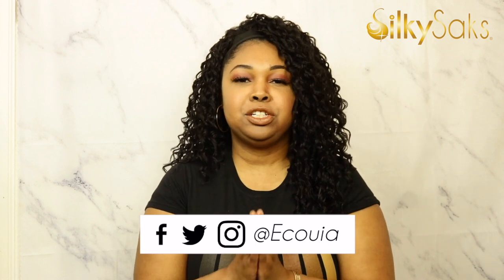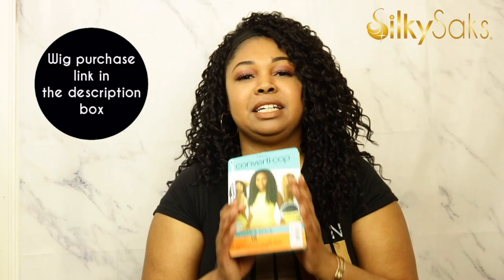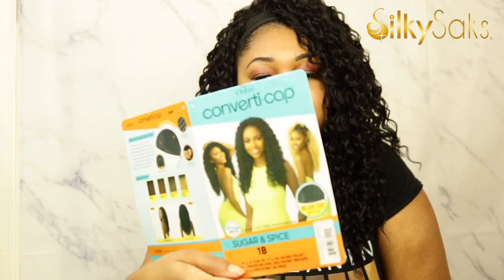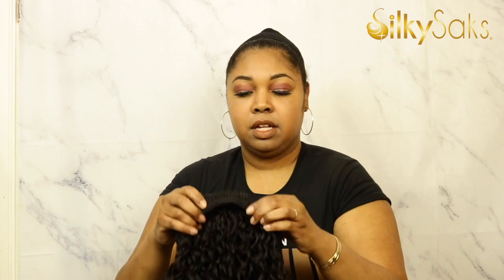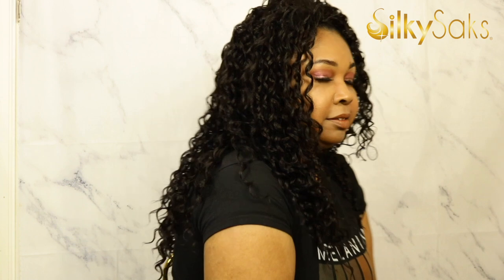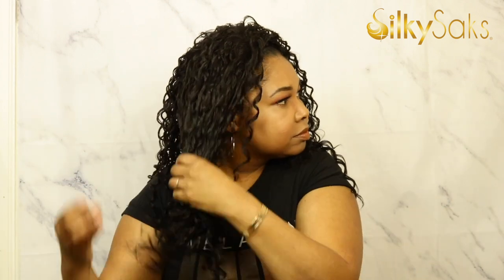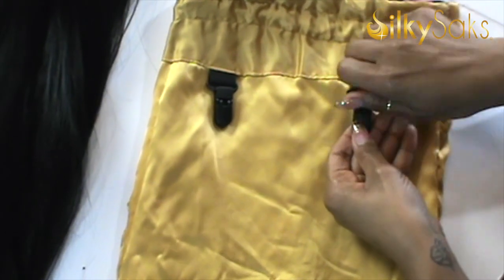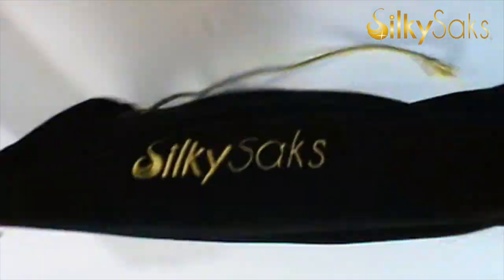SPIRAL CURLS ➿| Outre Sugar & Spice Wig Review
Outre's Sugar & Spice wig is being reviewed in todays video. Outre has a  line of wigs called Converti Cap, that are super versatile wigs that can be worn as half wigs, whole wigs, and a ponytail. You can also style them in many ways. We reviewed the Sugar & Spice unit. Sugar & Spice is a curly wig and has a  nice density. It is made up of premium synthetic fibers that are heat friendly and a silky yaki texture. This wig comes in a few different color we reviewed the color 1B. Sugar & Spice is nice a little tangling and hardly any shedding.This wig is beginner friendly in our opinion and but will take a little work to blend you hair for certain styles. Checkout our other reviews of the Outre Converti Cap Series.